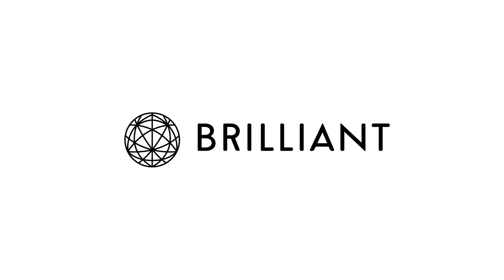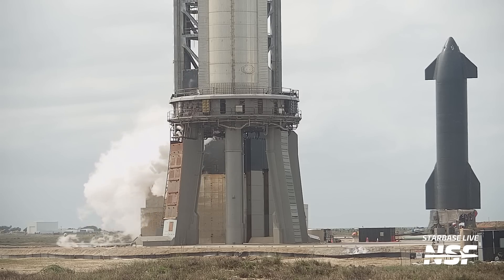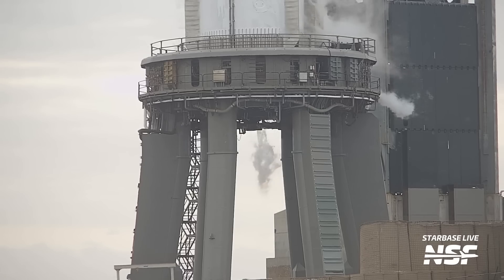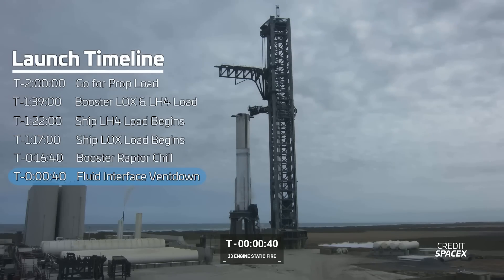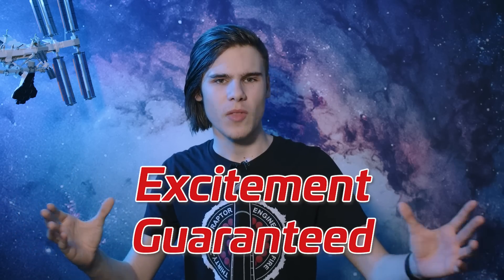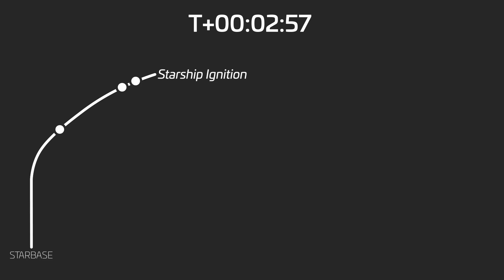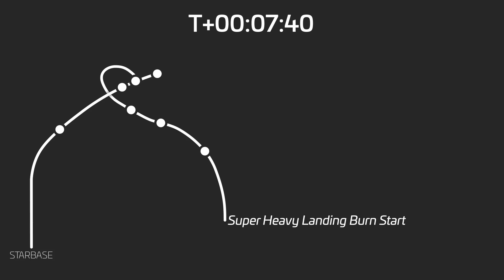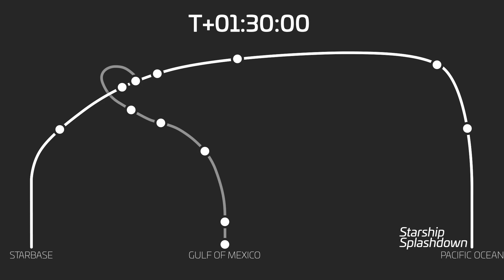SpaceX's Starship Launch: What to Expect from the Countdown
SpaceX's Starship is set to launch soon, and we have the latest timeline for the first integrated flight test. Join us as we break down the countdown sequence, including the propellant load, chilldown of the engines, and other important events to look out for. We'll also draw similarities between Starship and SpaceX's Falcon 9. Don't miss out on this exciting event and find out what to expect from the countdown.

CORRECTION: We are aware of a typo in the video's graphics where we labeled Methane as LH4, this should be LCH4.

Wear the 33 Engine Static Fire shirt that Ryan is wearing!!!

🎥 Video from Michael Baylor (@nextspaceflight), Sawyer Rosenstein (@thenasaman), Thomas Burghardt (@TGMetsFan98), Space Coast Live, Stephen Marr (@spacecoast_stve), Starbase Live, Nic Ansuini, Jack Beyer (@TheJackBeyer), and SpaceX.